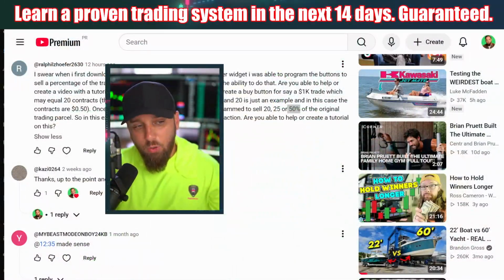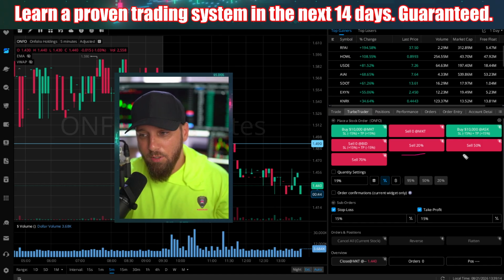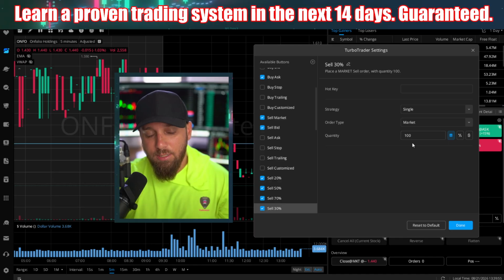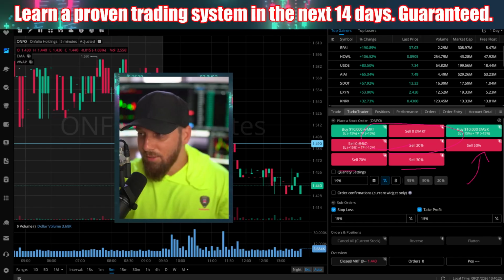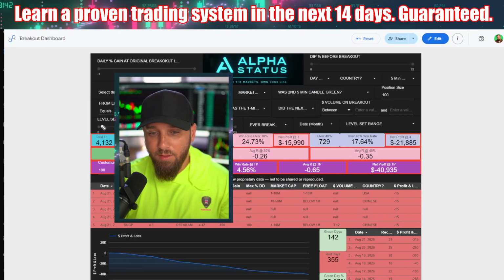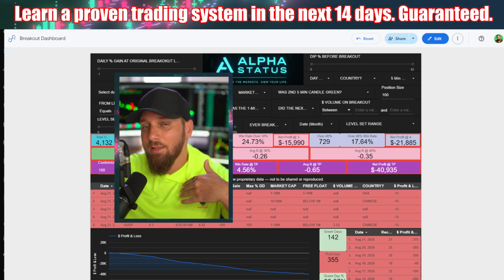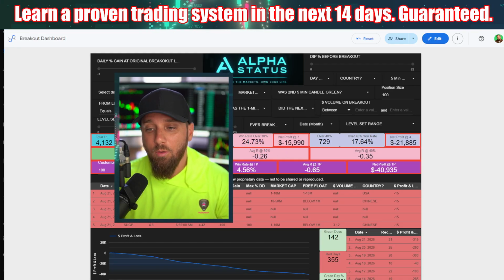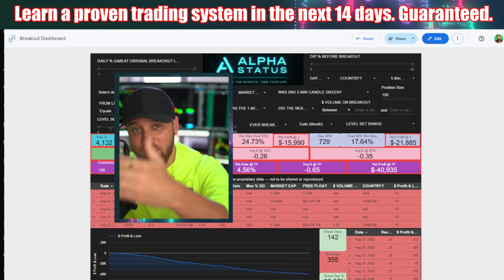How To Set Up Partial Sell Buttons On Webull (And Why I Do Not Use Them)